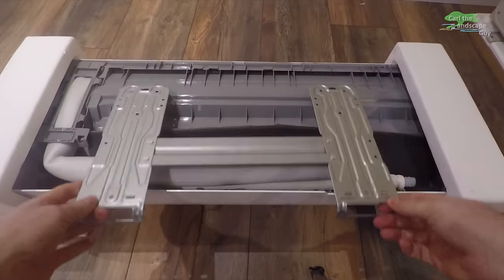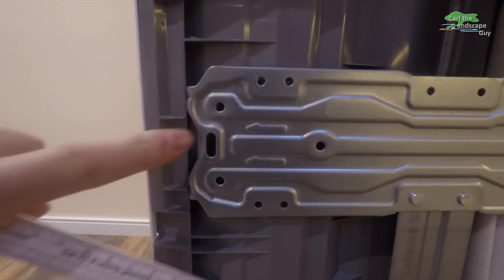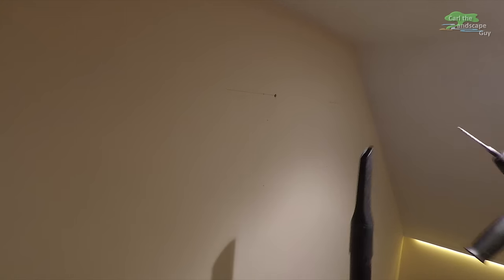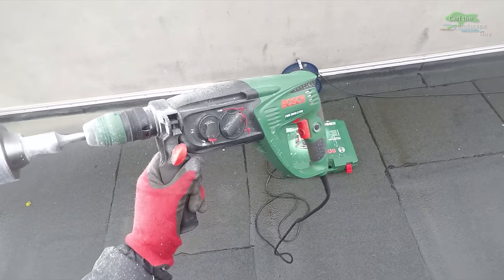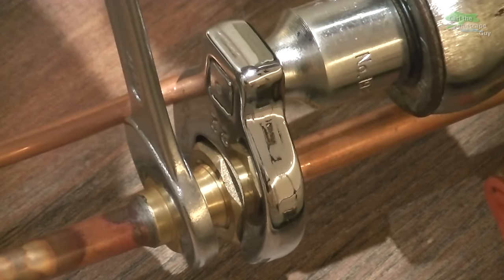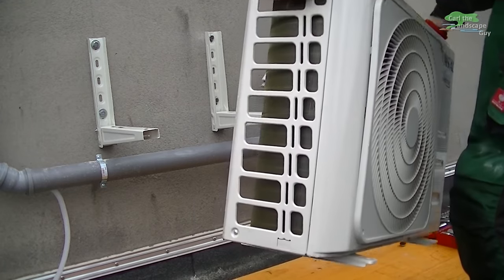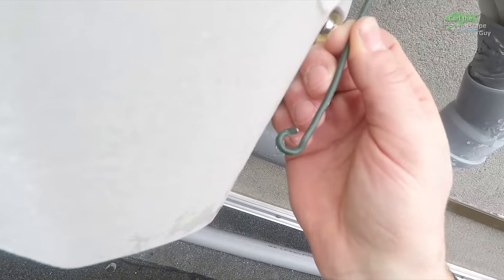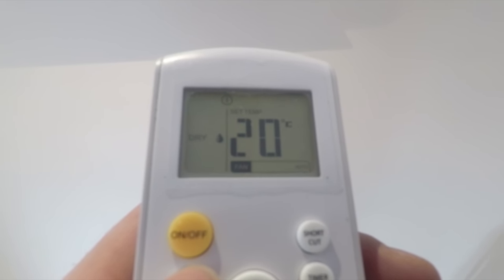AIR CONDITIONER DETAIL INSTALL |SPLIT DUCTLESS AC HEATING INVERTER,MINI PUMP SYSTEM SETUP,DIY HOW TO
air conditioner set
good other AC set
great Bosh alternative AC set
good alternative AC
ac rubber mounts
folding ruler
drill bit set
wet & dry vacuum cleaner
screw set
compact bosch drill
long masonry drill
concrete shank drill bit
insulated screw driver
torque wrench
crowfoot set
⅜” wrench adapter
adjustable wrench
duct tape
pipe insulation tubing
insulating foam spray
different pvc pipes
wrench socket set
wall cord cover
vacuum hand pump
4k Gopro

transkript: Hello here is Carl the landscape guy. In my new office I’m installing a split air conditioner system, that will be used for both heating and air conditioning. The model I chose is a 9,000 BTU 2.6 kw precharged inverter kit. Among other things, the manufacturer advertises that this system saves energy and is very quiet. It has an antibacterial coating on the fins, works with a new, environmentally friendly refrigerant and can be controlled via WLAN with a smartphone app. This system comes with the coolant prefilled unit, 9 feet of refrigerant piping, and small parts such as a feedthrough tube, insolation tape, sealant and rubber mounts. There is also the outer wall bracket, which I will show you later, when it comes to the assembly of the outside unit. Then here we have the indoor unit, which is very light. It comes with a cable that will connect both units. It also includes the manual, the remote control and a wall holder for it. Both devices seemed to have been well-packed and arrived undamaged. This is the back of the wall mount. The indoor unit will go on this brick and concrete wall. I measure the distance between the holes of the wall bracket from the outer edge of the unit. Horizontally, the plate is slightly adjustable. A minimum distance of half a foot from the ceiling must be kept so that the air can flow properly. I draw the height of the upper holes with the help of a level. The wall bracket can be easily detached from the plastic unit. It clips on at the bottom. I use the bracket to mark all holes exactly. I use a 5 mm masonry drill with a Bosch Hammer to make the holes. When drilling indoors I use the Kärcher wet & dry vacuum cleaner to catch most of the dust. In case you are interested, I will link all tools below in the video description. By the way, the rawl plugs and screws were not included. Now I will prepare to drill the 65mm hole in the wall. First I mark the position of the hole. You will find the distances for the hole in the installation manual, they are different for each unit. I use a long masonry drill to pre-drill the shank hole. I make sure that the hole is angled on a downward slope. When the guiding hole is all set, I set up the 65mm concrete shank drill bit and start making the hole little by little. Every few inches I empty out the drill. I drill from the inside out as far as I can get. This wall is 40 cm thick. You can get a longer drill bit or drill from the outside. Thanks to the guide hole, I know where to drill. I am making sure the inner and outer holes are matching up nicely. This drill bit wasn't that expensive and it worked pretty good so I will link it in the description. Now, it’s time to go back inside. I connect all cables and wires to the indoor unit, starting with the power cable. Here you can open the maintenance cover, underneath is a cover for the power terminal. All wires are labeled which makes connecting very easy. The wiring on this unit is all set so now I reclose it. I lay the indoor unit on the floor so that I can lay all the cables out and line it up directly under the hole in the wall. Next, I roll out the copper lines and try to get them as straight as possible. Next I will connect the coolant lines to the inside unit.